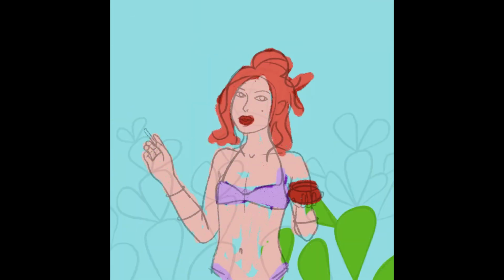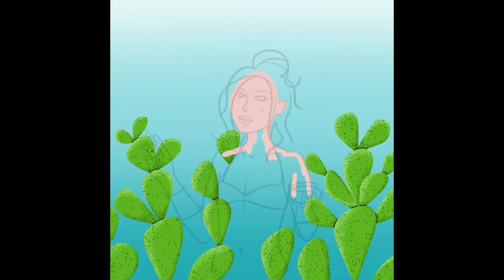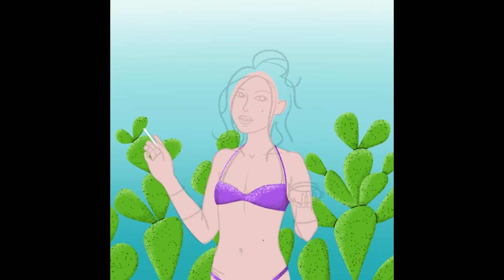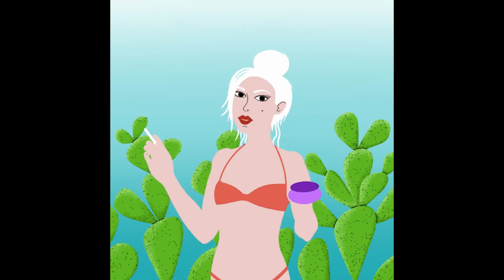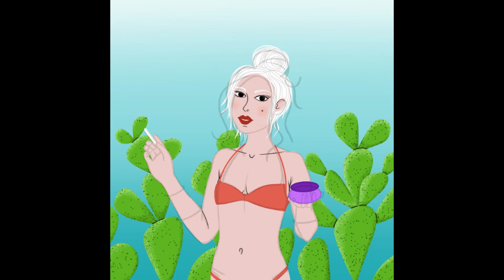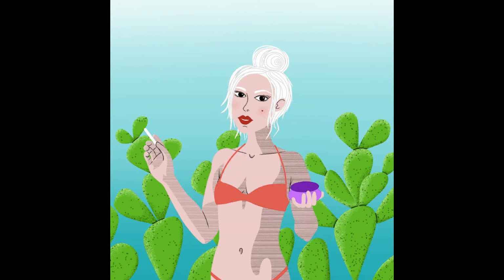Learn to draw like CHARLY CLEMENTS / Stylised Digital Portrait / VCSchool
Learn to draw like CHARLY CLEMENTS in Procreate, drawing lessons for beginners / Stylised Digital Portrait "Girl with a cigarette in her hand" / VCSchool

Illustrator and animator: Violette Cat Art